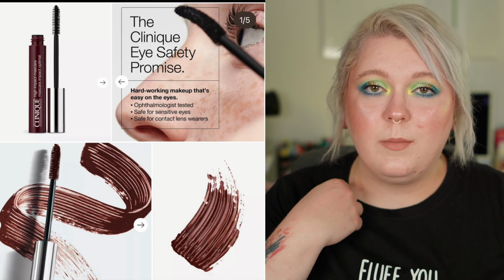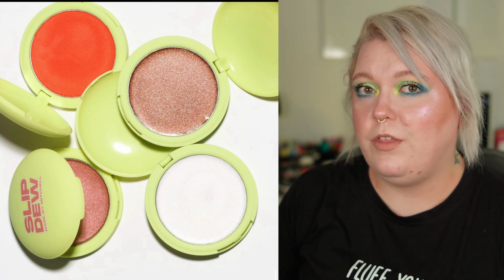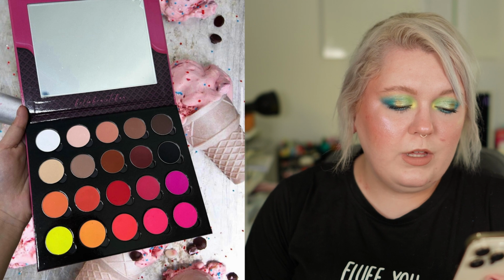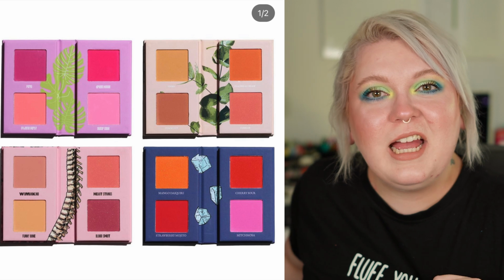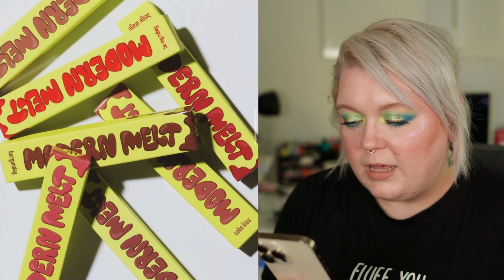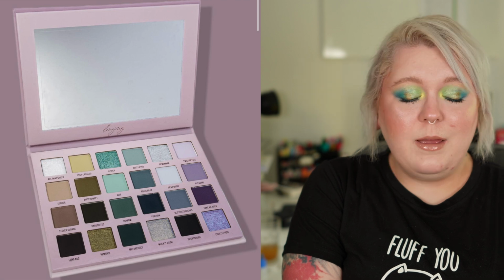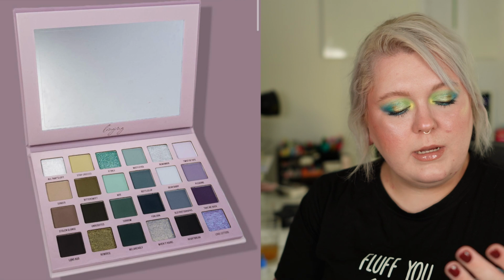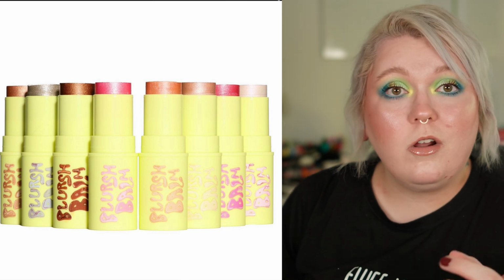The Made by Mitchell Edition - You Don't Need That Shit #50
Products mentioned:

🎀 Clinique High Impact Mascara in Black Honey

🎀 Sie Glowy Super Gel in Rose Glow

🎀 Bellabeautébar Melted Mattes

🎀 Made by Mitchell Unnamed new Concealer: (link will be provided as soon as it’s available on Beauty Bay)

🎀 Fenty Gloss Bomb Luminizer in Major Flex

🎀 Blendbunny Cosmetics Longing Palette

🎀 Rabanne Glowies Lipgloss

🎀 Bellabeautébar Baked Blush Face Palette

✨ LOOKHEALTHYSTORE - Save 12% with the code ELLAGRAM

✨ Game Beauty - Save 10% with the code ELLAKINKLEY

✨ VE Cosmetics - Save 10% with the code ELLAGRAM

✨ Gloss Gods Cosmetics - Save 5% with the Code ELLAKINKLEY

✨ Florasis - Save $6 when you purchase over $100 with the Code ELLAXFLORA

✨ Shellwe Makeup - Save 5% with the Code ELLAKINKLEY

✨ Natasha Denona - Save 15% with the code ELLAKINKLEY

✨ Haniix Contact Lenses - Save 25% with the code ELLAKLINKLEY

✨ YesStyle - ELLAGRAM10 to save some money!